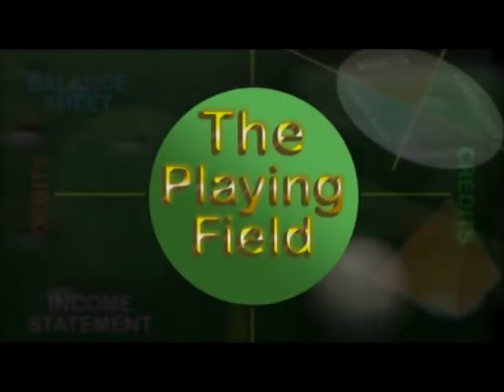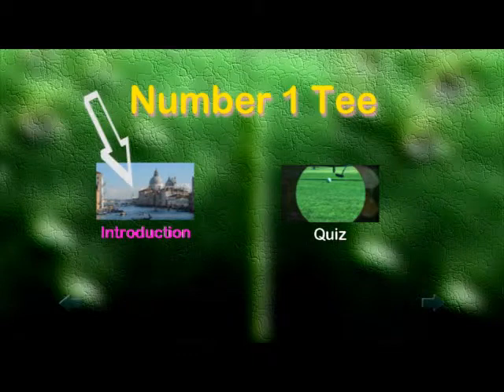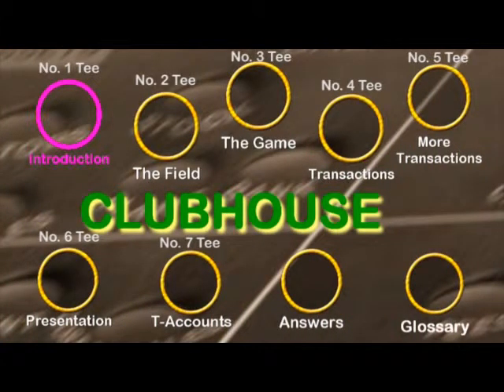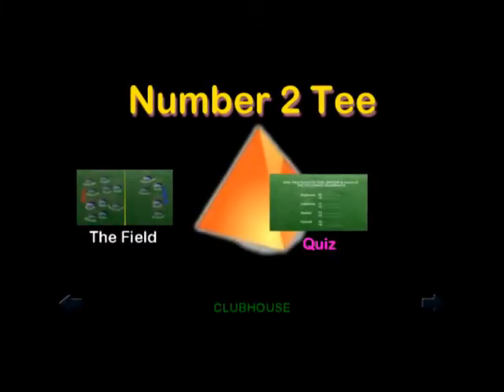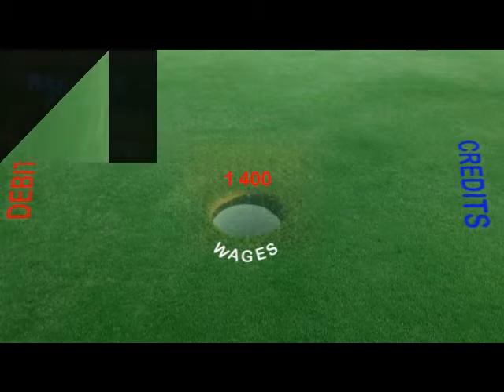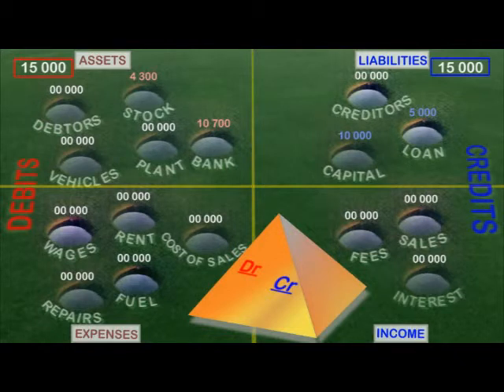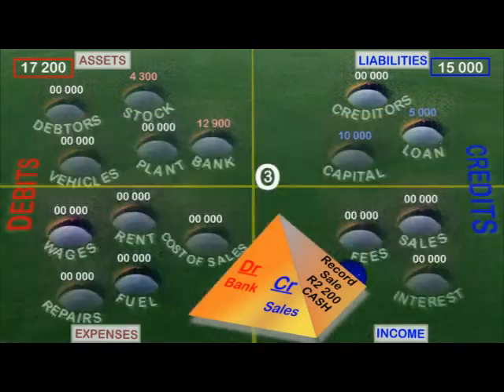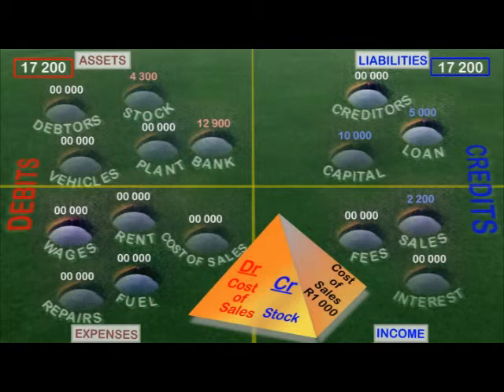THE PLAYING FIELD